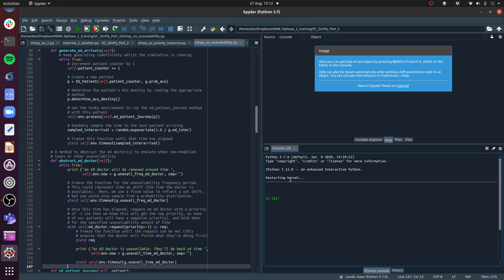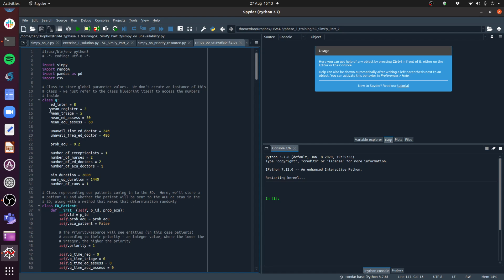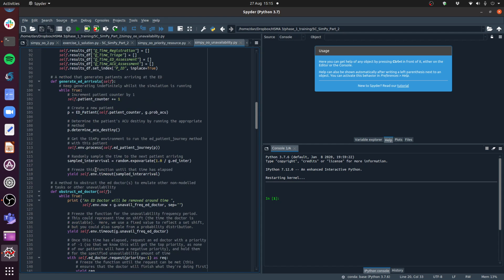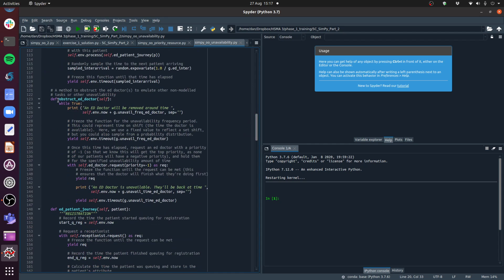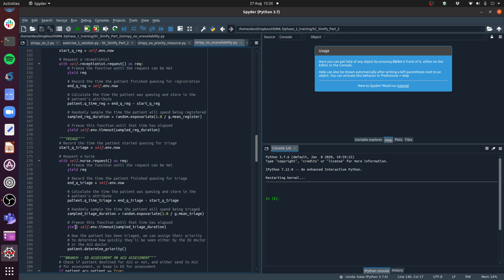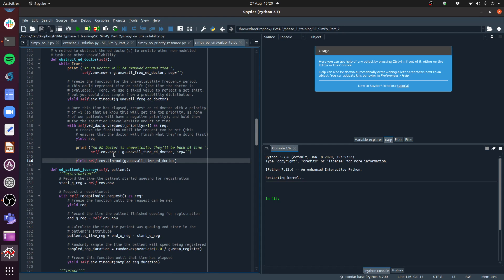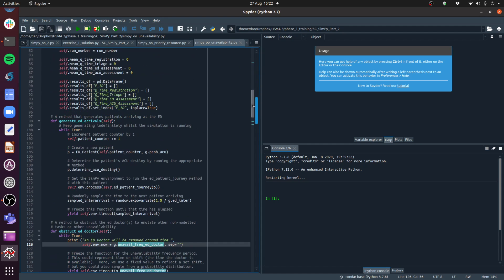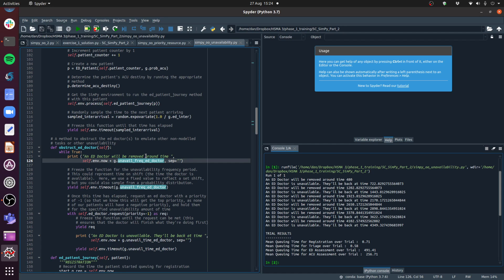BONUS TUTORIAL : Modelling resource unavailability in SimPy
In this bonus tutorial we explain how we can model periods of unavailability of our resources in our SimPy models.  This tutorial should be completed after the Bonus Tutorial on Priority Resource, and after Session 3C : SimPy Part 2 of the HSMA Programme.